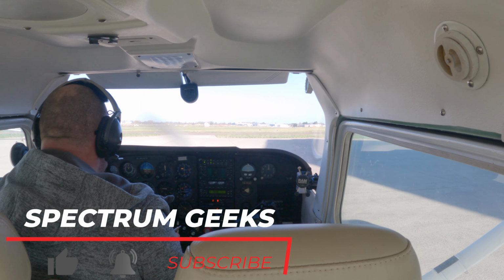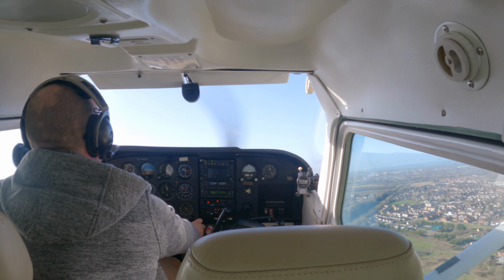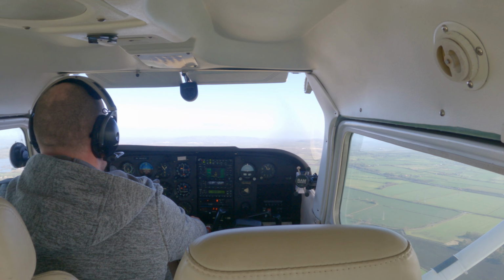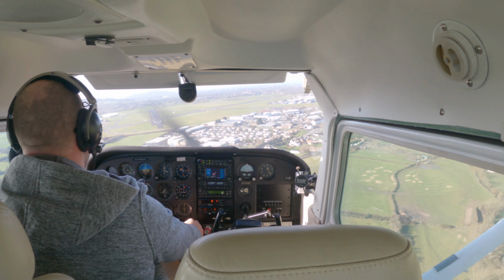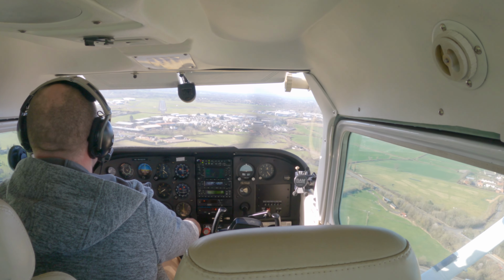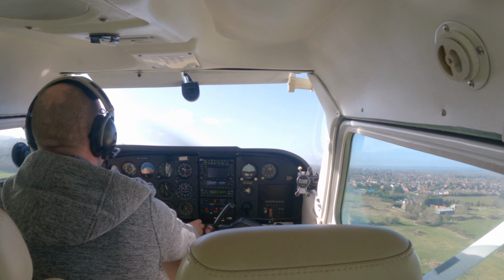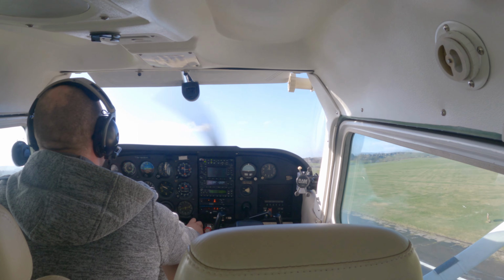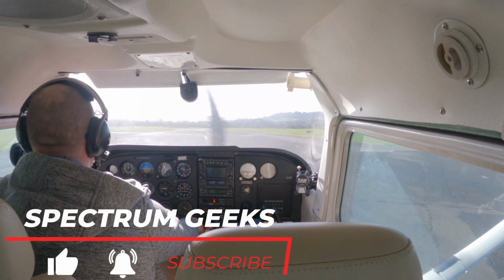Third Round of Solo Circuits // Building Up My PPL Solo Hours // Becoming A Pilot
This is my third round of solo circuits, as part of my initial solo hour building for my private pilots license.
Slight bit of crosswind on these landings, so not my best, but a good learning experience, and everyone safe and nothing damaged, so this is always the mark of aviation success.

After this flight I have the following approximate stats:
Just Over 20 Hours Dual
2 Hours Solo
78 Landings
Cessna 172

Feature your gear on Spectrum Geeks and will send to the UK?

          SAVE YOURSELF SOME MONEY
£50 Credit to both our Octopus Energy Accounts when you SWITCH to 🐙

Join Smarty for cheaper Internet when camping and get 1 month free

SNEAK Energy the healthier Energy Drink

Pass PPL Ground School with Easy PPL (use dalepearson in referrer box)

Timecodes
0:00 - Intro
1:59 - Requesting Taxi Clearance
2:56 - Take Off Clearance
4:09 - Take Off
5:12 - Turning Cross Wind
6:14 - Turning Down Wind
6:54 - Downwind ATC Calls
7:05 - Pre Landing Checks
8:47 - Turning Base
9:31 - Turning Final
9:46 - CRAP Checks
10:13 - Touch n Go #1
11:24 - Touch n Go #2
13:17 - Touch n Go #3
14:47 - Touch n Go #4
16:30 - Touch n Go #5
18:04 - Touch n Go #6
19:54 - Final To Land